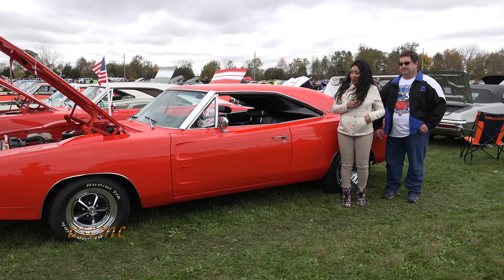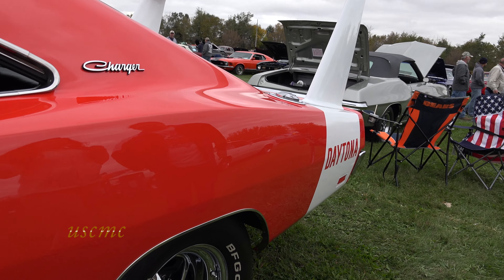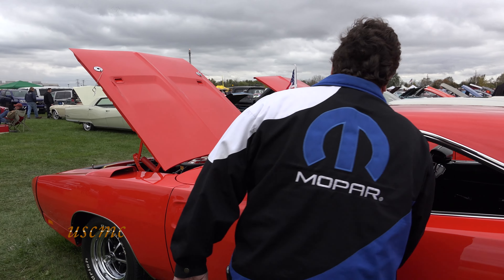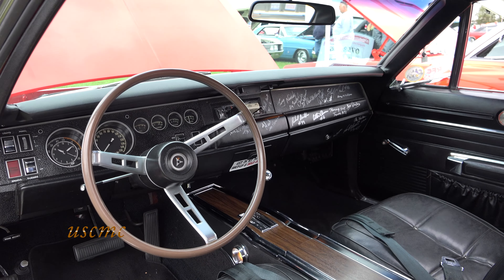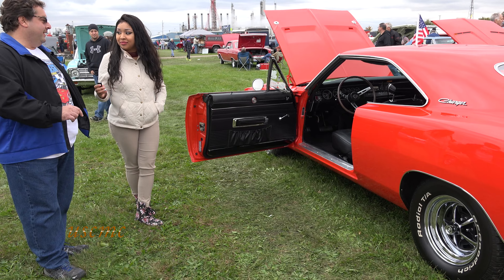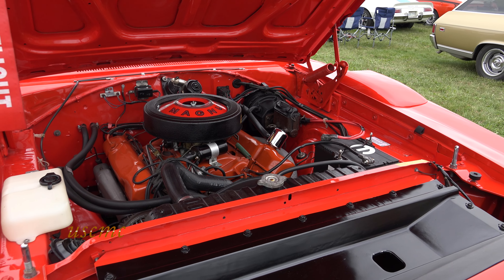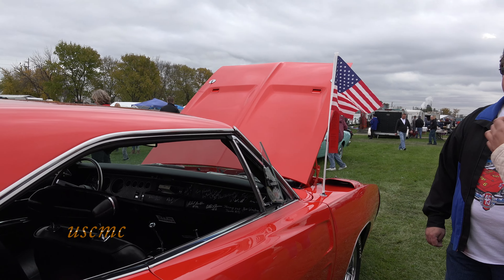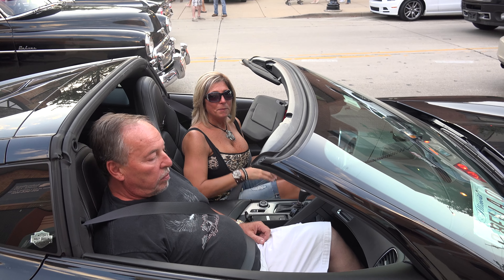1969 Dodge Charger Daytona - Morris Lyons Club Car Show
The Morris Lyons Club put on a great car show as 800-1300 car attend.  This gem of a 1969 Dodge Charger Daytona caught our eye and the owner was extra gracious in his interview.    Thanks from USClassicMuscleCars